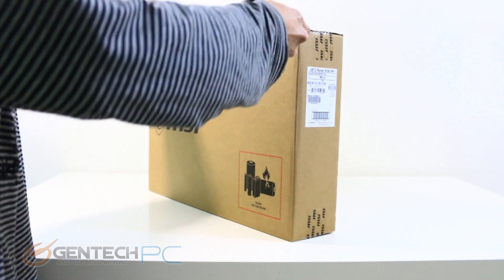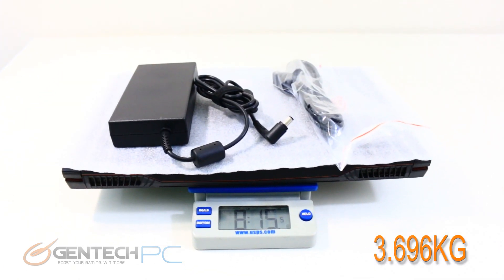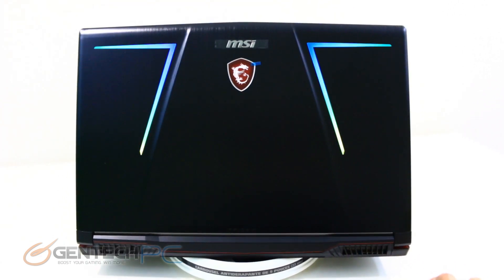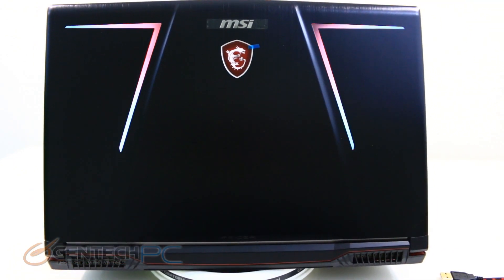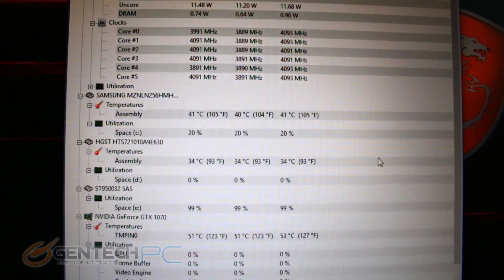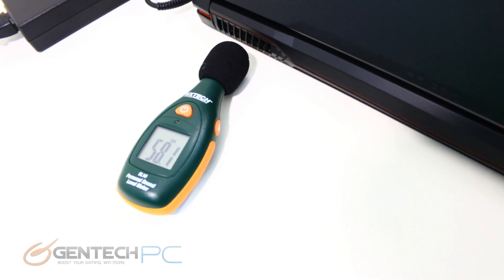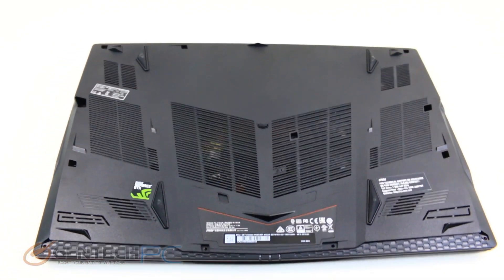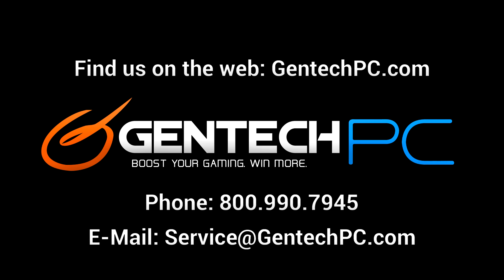MSI GE 73 Raider RGB intel 8th Gen Coffee Lake, nVidia GTX1070 Detailed Review & Benchmarks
The new Raider has arrived from MSI.

Also visit our Amazon Store

Todays video takes a in depth view of all the new hardware, interfaces and features to help you determine if this is the laptop for you.

Powerfull new CPU hardware from Intel with a 6 core 8th Generation i7 8750H

A 120HZ Refresh rate LCD screen for gamers, and 94% color gamut for those who care about the quality of the image.
It’s thin and light for a full 17” laptop and offers a solid spot in those seeking a good price vs performance ratio for those seeking features offered here.